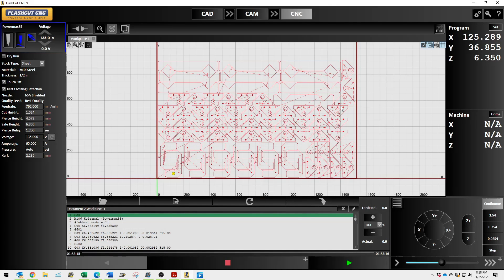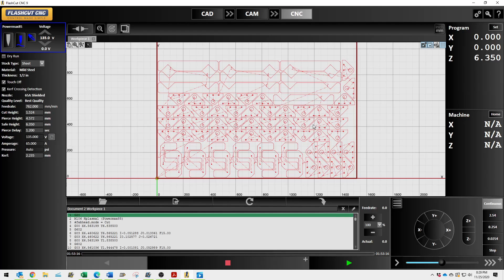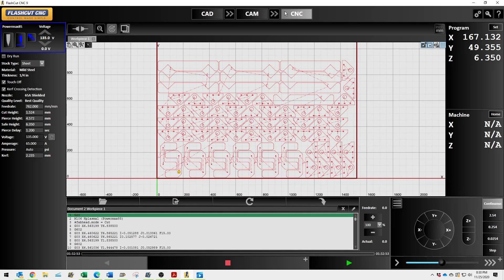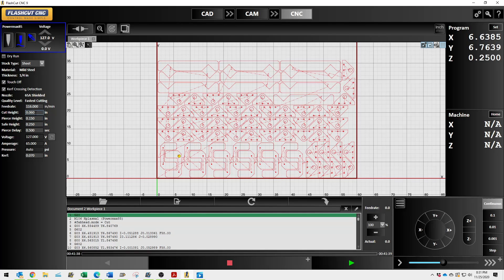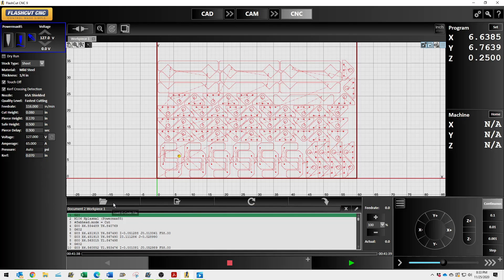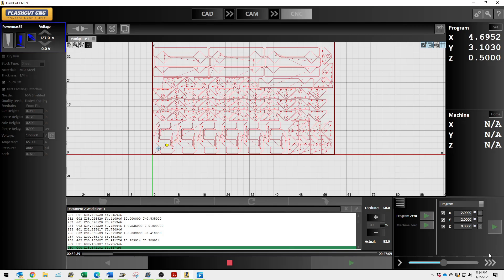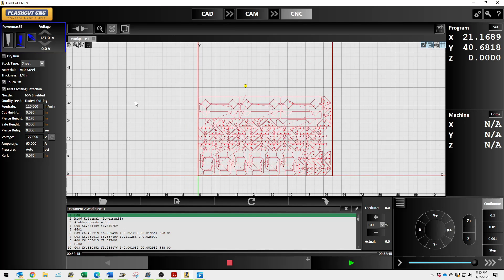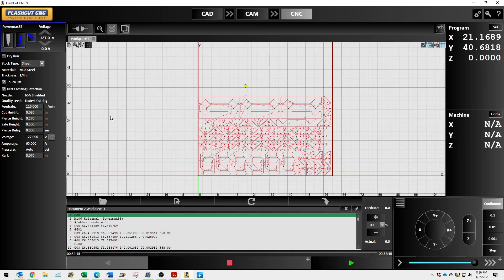In Depth Look at FlashCut CNC programing.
In Depth Look at FlashCut CNC programing. How to edit tools and change cut settings. Review settings and make changes to the CNC portion of the controller.